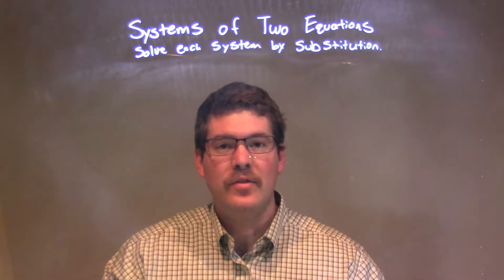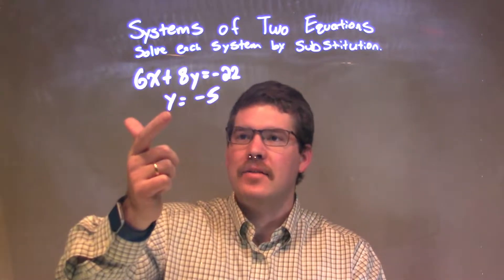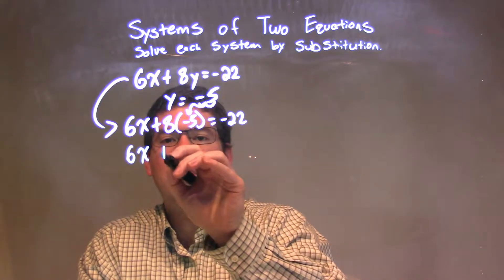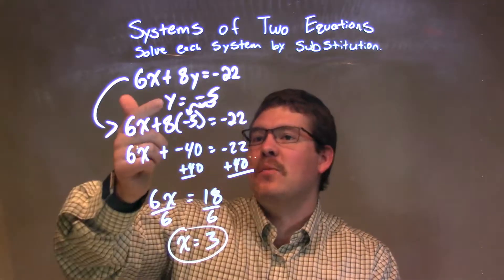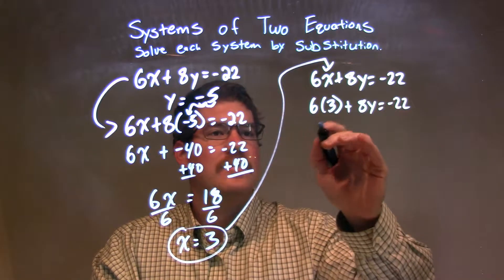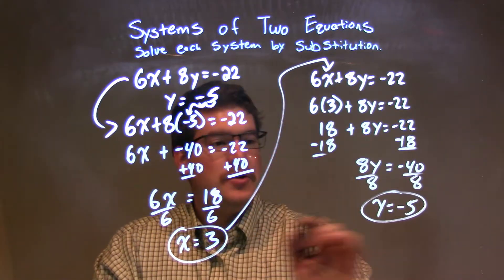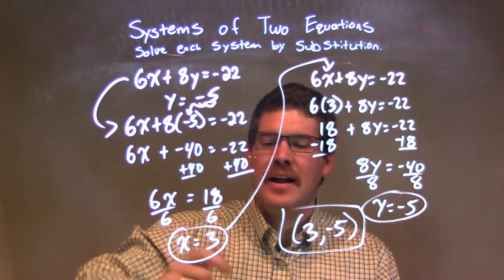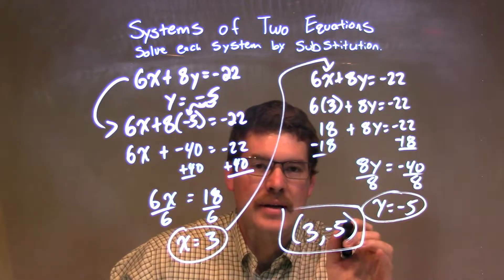Solve by Substitution: 6x+8y=-22 and y=-5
A math video lesson on Systems of Two Equations. This video solves by substitution 6x+8y=-22 and y=-5